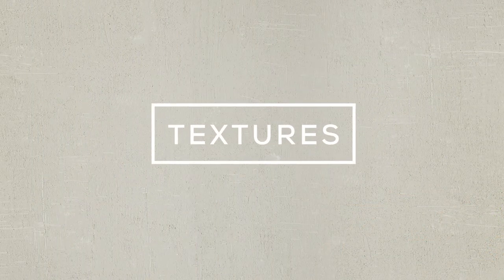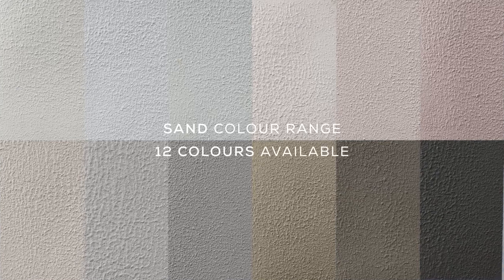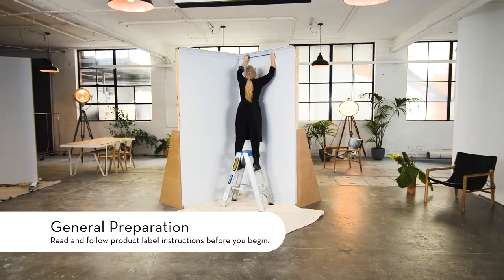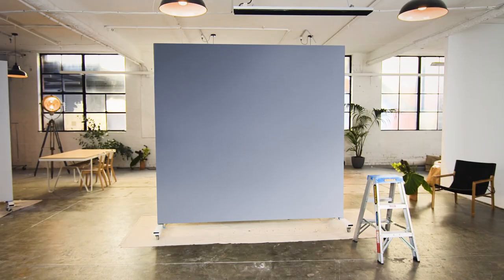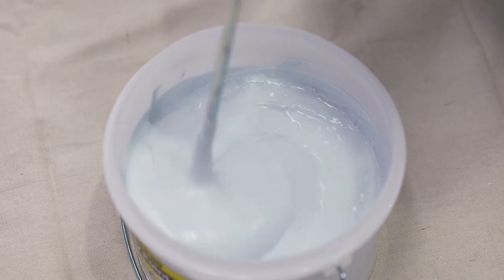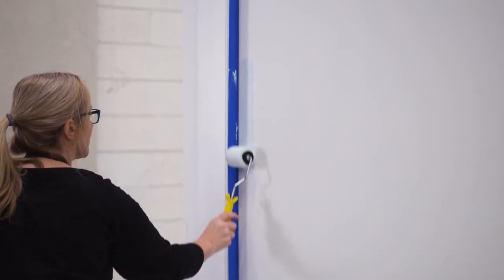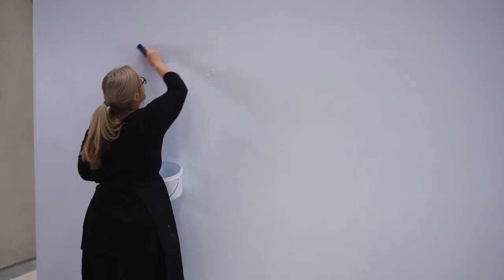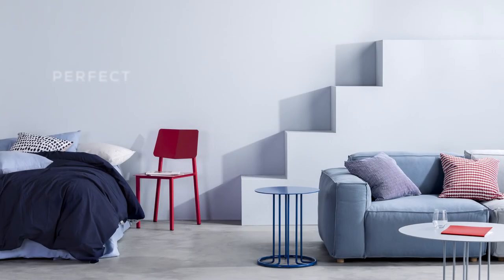How to Apply Fine Textured Sand Paint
Learn how to apply fine-textured sand paint in the colour Resort Blue to walls with Haymes Artisan Textures. Resort Blue is 1 of 12 unique colours within the Haymes Artisan Sand range.

Using this sand finish paint, follow these steps for the best result:
0:00 Introduction
1:02 Apply masking tape to all surrounding edges of the wall to be painted
1:24 Create a diluted mixture of 70mL water per 1L of Haymes Artisan Sand, then stir thoroughly and stir periodically during the application process
1:42 Load the mini roller with the paint mixture and starting in the top corner, apply product along the masked edges of the wall - or cut in with a small paintbrush
1:54 Load the large roller with the paint mixture and work along the wall ensuring even coverage
2:07 Allow this coat to dry for 6 hours then repeat this process
2:12 Or apply the paint mixture with a wide paintbrush in random crisscross motions

To achieve this matte, fine-textured finish in Resort Blue, you will need:
20mm long nap synthetic roller (on an extendable pole)
270mm paint tray
Mini roller painting kit (or small paintbrush)
Masking tape
Mixing bucket and broad paddle mixer

Talk to the experts at your local Haymes Paint Shop for more ideas and sand texture paint techniques